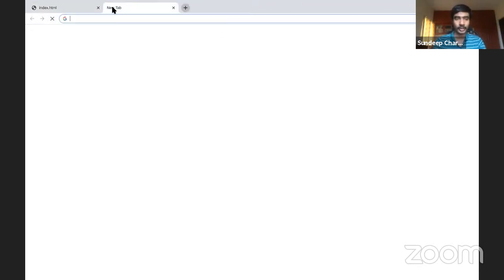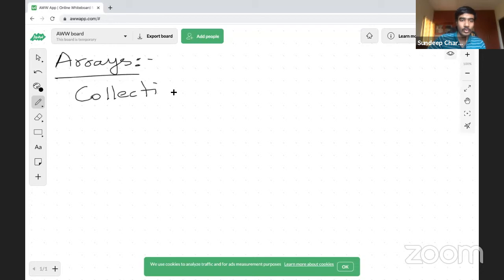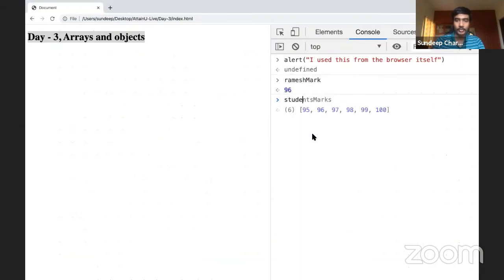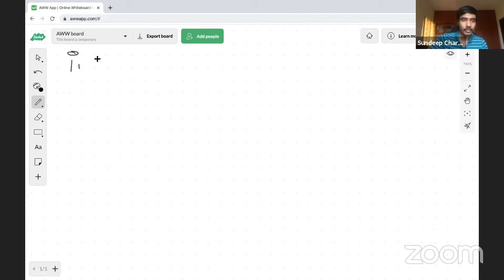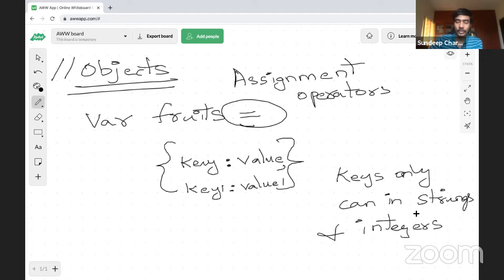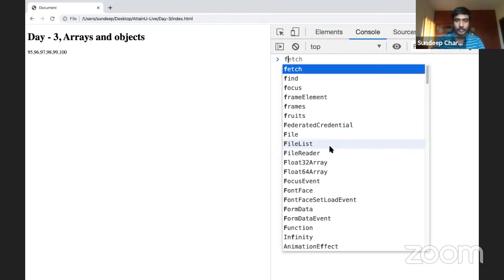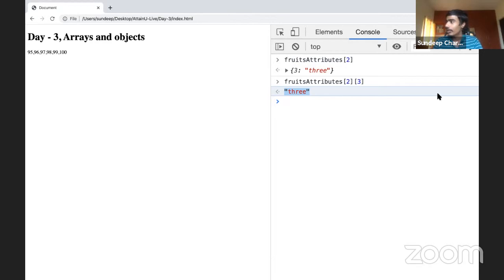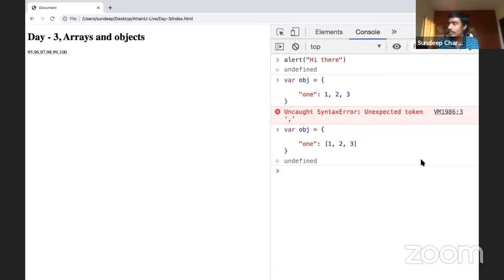DailyLive Lecture 3 - Introduction to JavaScript (Arrays and Objects)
Day3 (22th April)
Topic - Introduction to JavaScript (Arrays and Objects)

1. Introduction to arrays
2. Accessing individual elements
3. Introduction to objects
4. Similarity between objects and arrays
4. Accessing properties of an object.

JavaScript MasterClass Series
Learn JavaScript from the beginning, the core technology which powers the internet, in this 10 lesson live free webinar series.